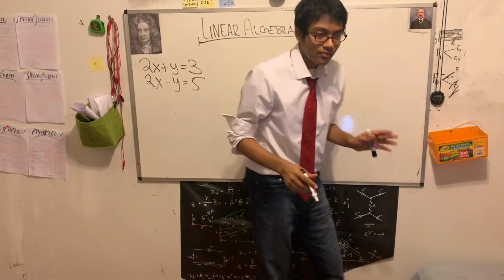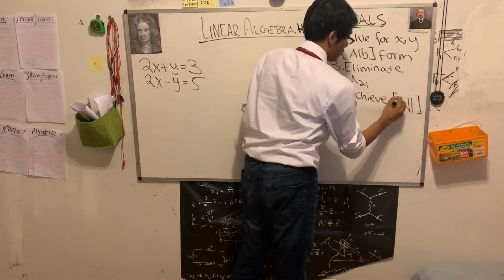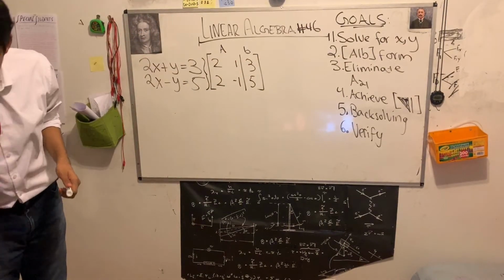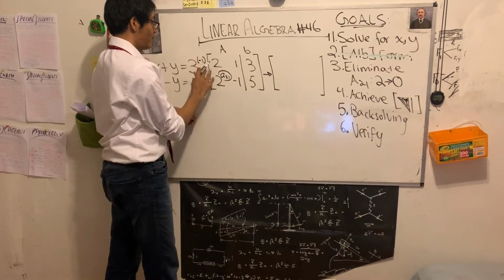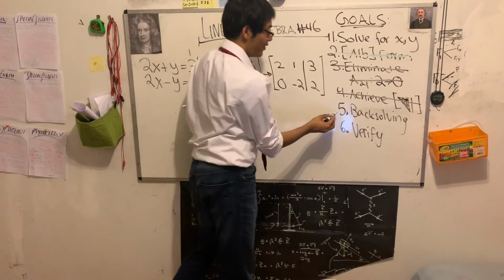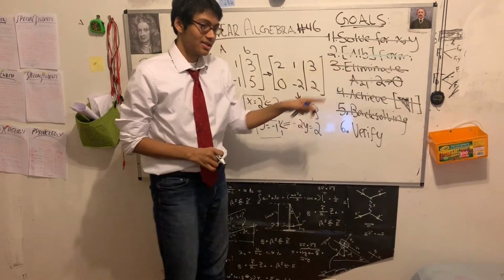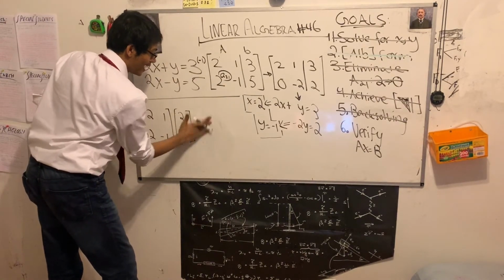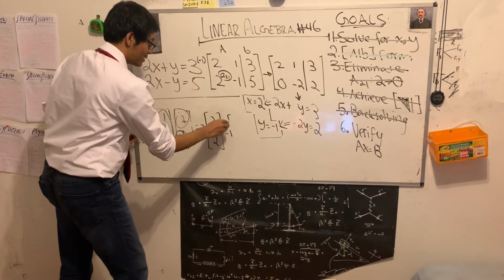Linear Algebra #46: Matrix Elimination